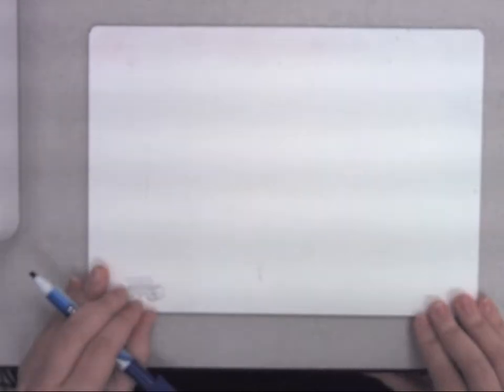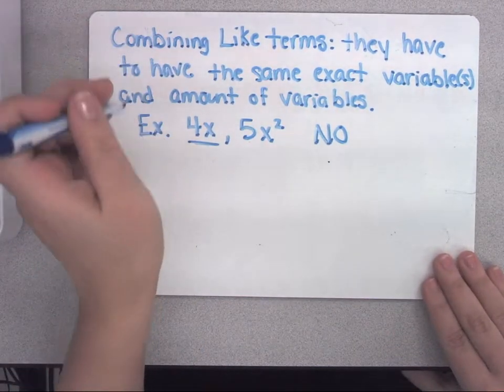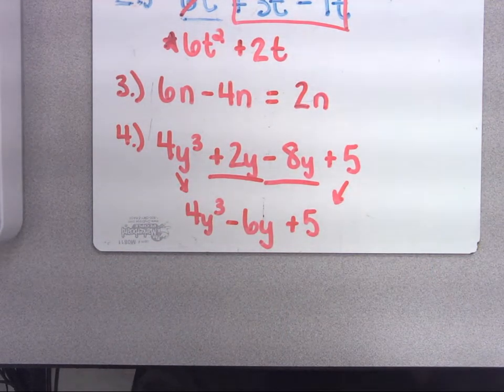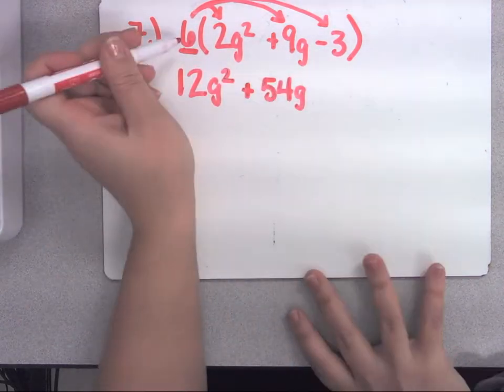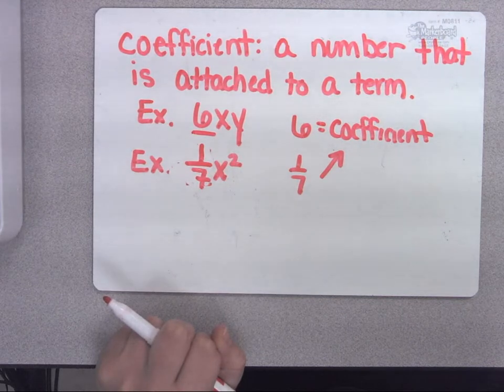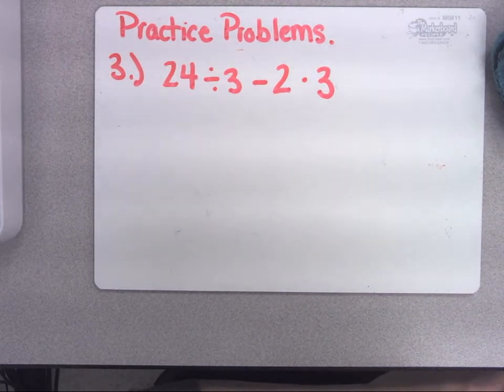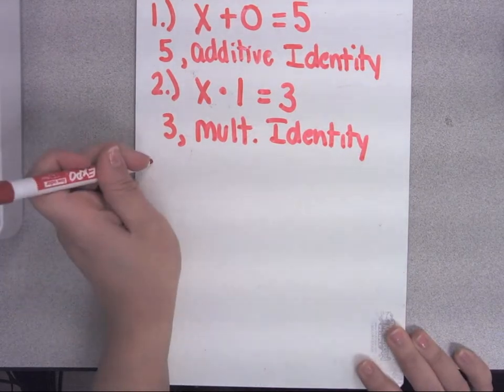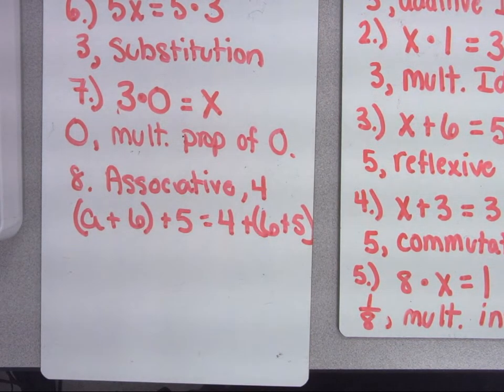1 4 A10001